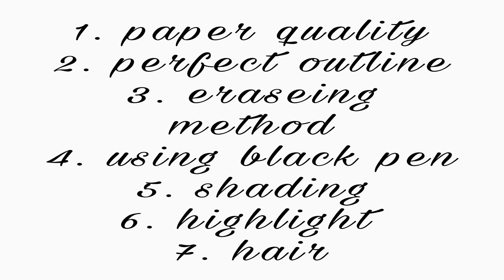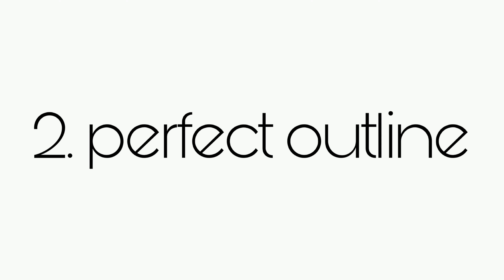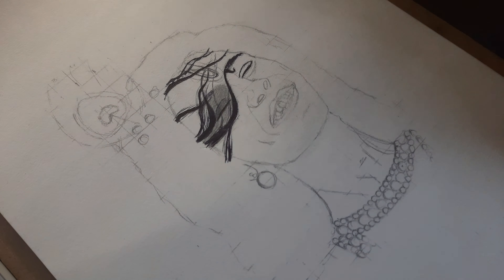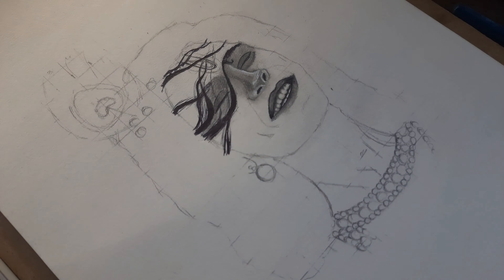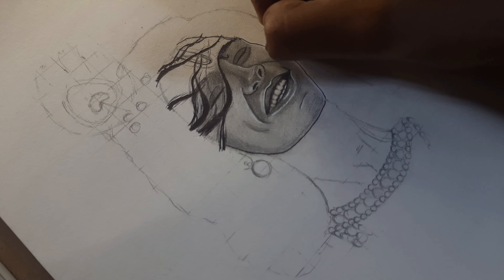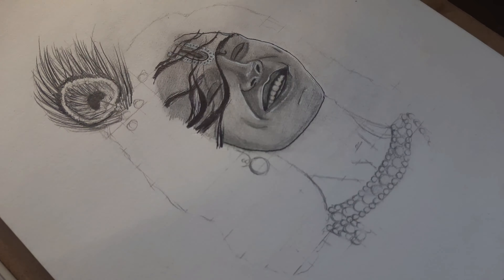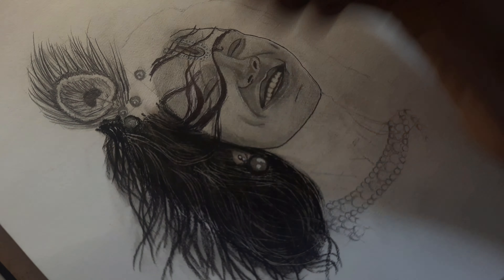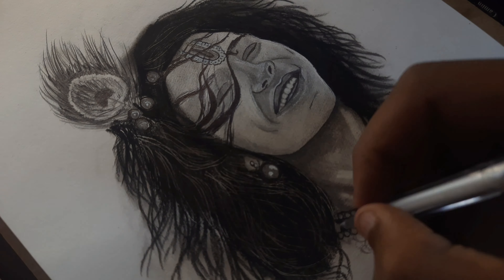6 tips to improve ur drawing skills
Paper used Camlin 200gms

Pencil used Doms 24 colour and Camlin double colour 24 shades

Pencil used Camlin 6 shade graphite pencil

Pencil used artline 6 shade graphite pencil

Camera used open camera

Video edited in kinemaster

Thumbnail edited in PicsArt

Music creadit to